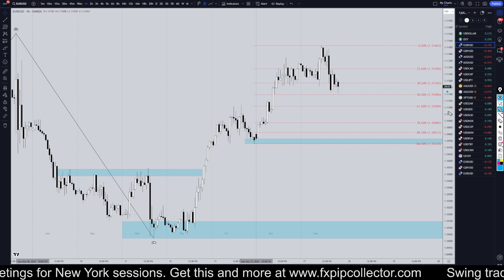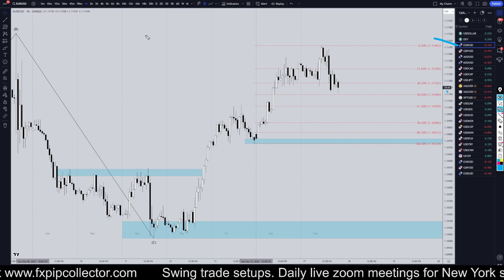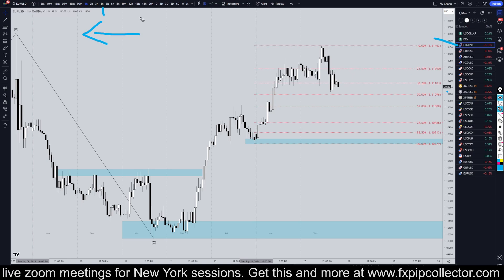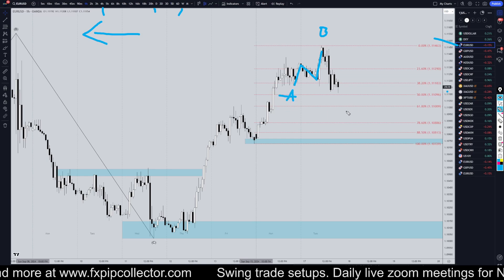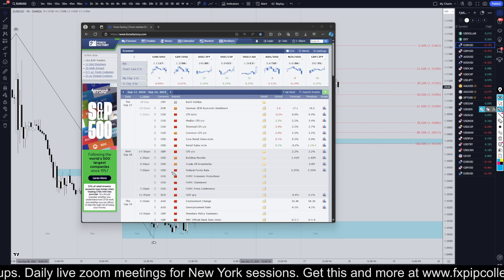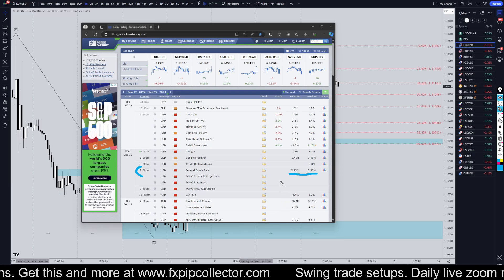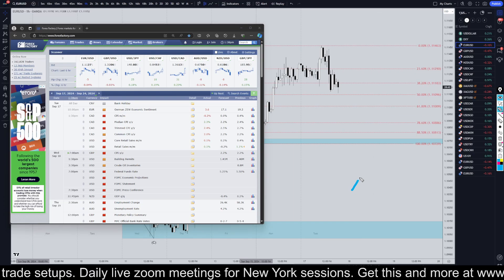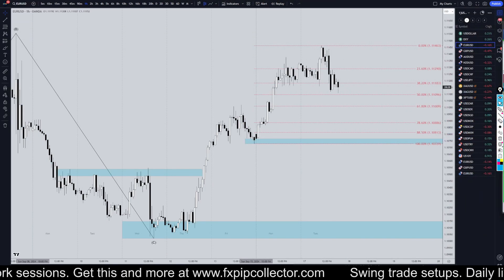Latest Recap EURUSD Forecast and Technical Analysis for September 17, 2024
Latest EURUSD Forecast and Technical Analysis for September 17, 2024